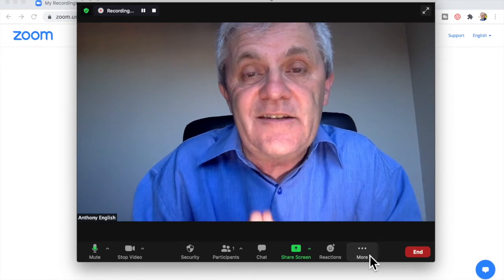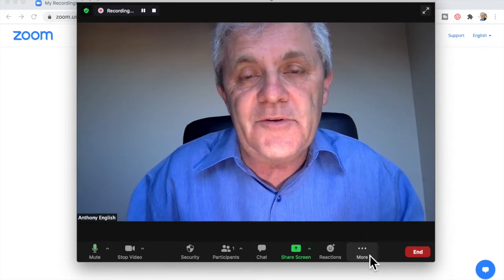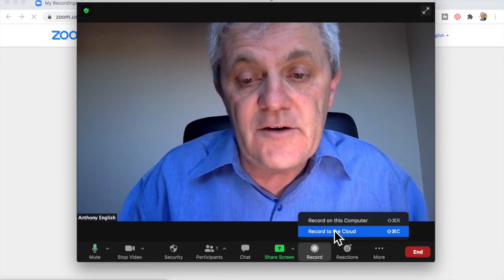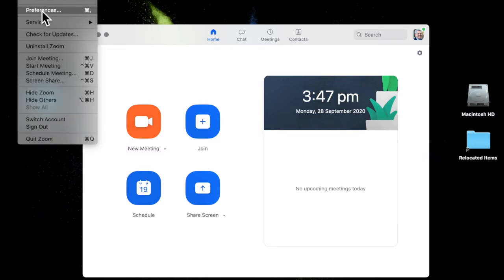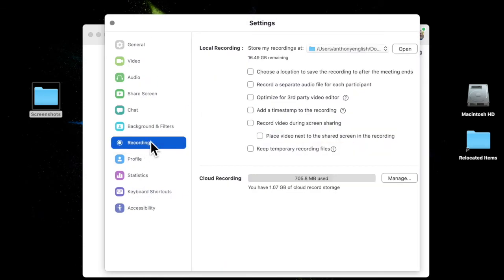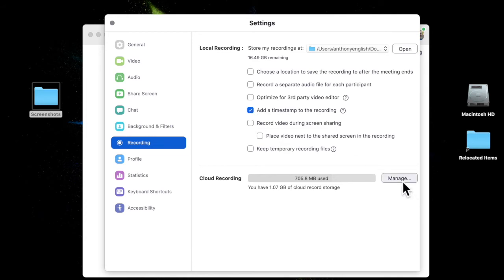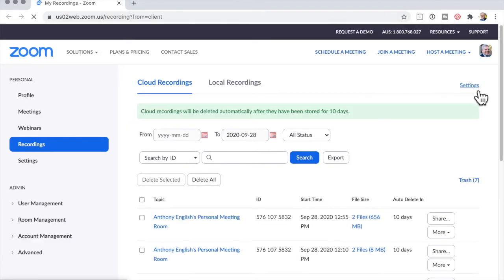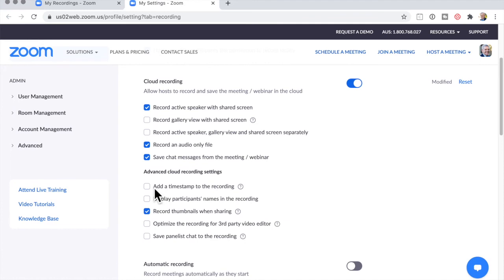Add TIMESTAMPS to your ZOOM RECORDINGS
You can add timestamps in the recordings of your Zoom meetings.

Showing the date and time within a recording can help everyone to know where the recording is up to.

Timestamps can be helpful if you want to quickly reference a specific point in the recording or share a specific moment with someone. Here's a step-by-step guide on how to add timestamps to your Zoom recordings:

Open the Zoom web portal and sign in to your account.

Click on the "Recordings" tab on the left-hand side of the page.

Find the recording you want to add timestamps to and click on the "More" button (three vertical dots) next to the recording.

From the dropdown menu, select "Add Timestamps."

A new window will open where you can add timestamps to your recording. You can either type in the timestamp manually or use the "Add Timestamp" button to add a timestamp at the current point in the recording.

When you're finished adding timestamps, click "Save" to apply the changes.

Your Zoom recording should now have timestamps added to it, which you can use to quickly reference specific points in the recording.
Participants won't see these timestamps as they are within the meeting, but the timestamps will display on the recording.

** You need to change this setting before you start the recording. **

ZOOM RECORDING TIMESTAMPS

00:00 How to include timestamps in Zoom
00:31 Where to set the timestamps
01:00 Display participant name (cloud only)

Where you set the timestamp option depends on whether you are recording on your computer locally, or to the Cloud on Zoom.

In the desktop app, go to the top left corner:
zoom.us
Then select Preferences
Then Recording
For local recording, select: "Add a timestamp to the recording"

For Cloud Recordings, you will need to select "Manage Recordings" and then Settings in the top right, then under Advanced Cloud Recording, you can select:

"Add a timestamp to the recording"

For Cloud Recordings only, you also have the option to  Display participants' names in the recording.

These changes to recording settings will take effect next time you press "Record".

This video is about:
how to add timestamps to zoom recordings
time stamp on zoom
set date and time in zoom recording
add time to zoom recording
add timestamps in zoom
zoom timestamps